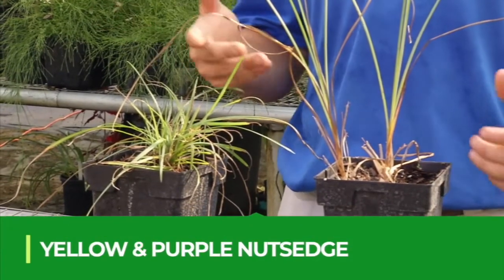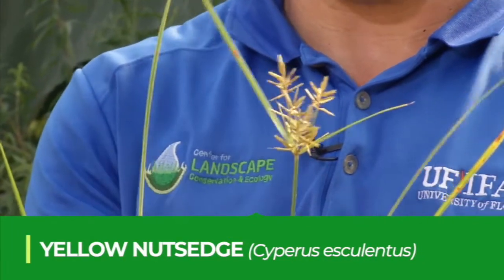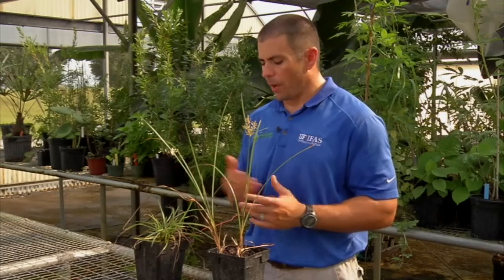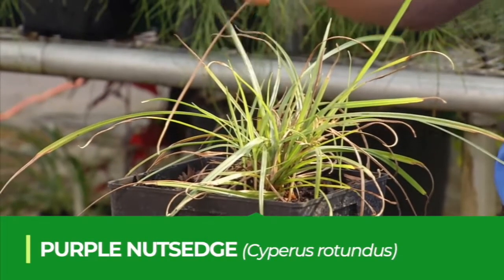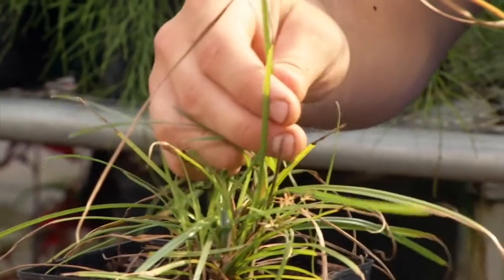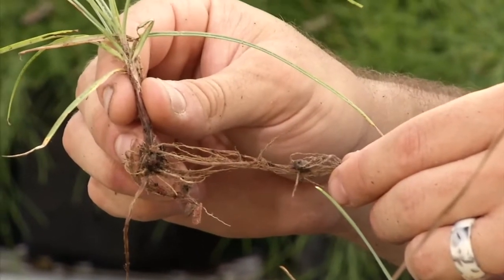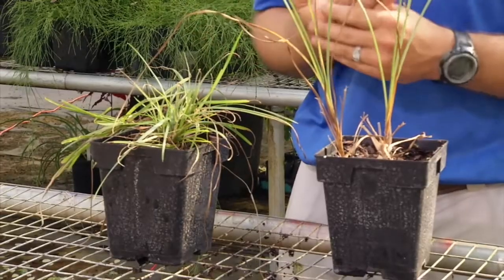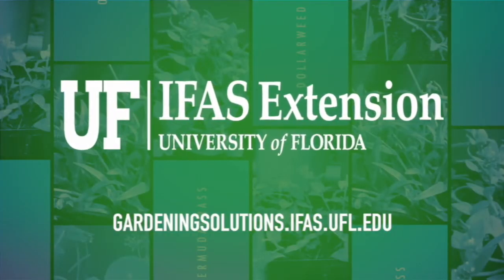Florida Weed I.D. - Nutsedge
Ever wondered what pesky weeds are in your yard?  Could this be one of them?  UF/IFAS Weed Specialist Dr. Chris Marble provides a quick answer on Nutsedge which you might be finding in your Florida yard!